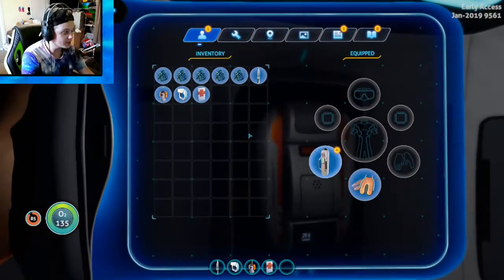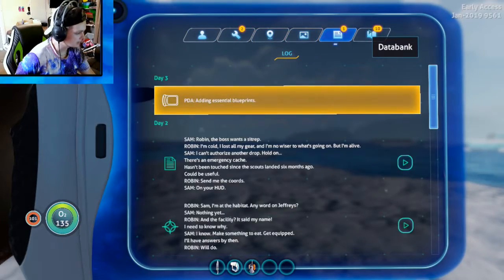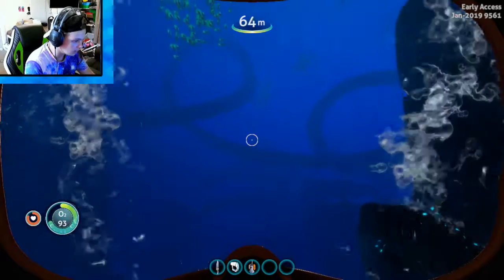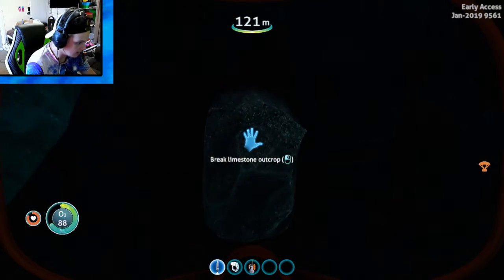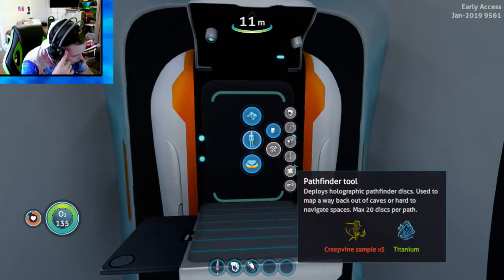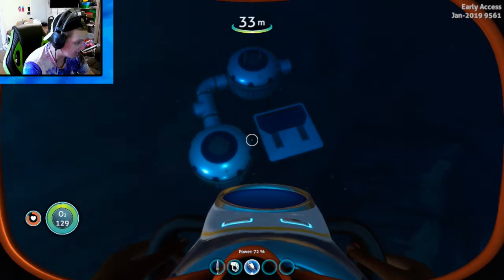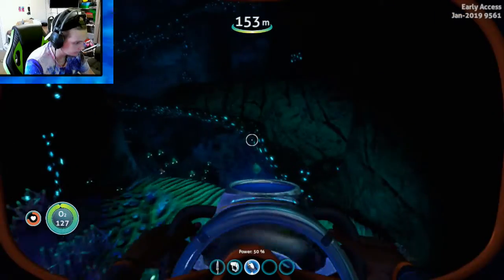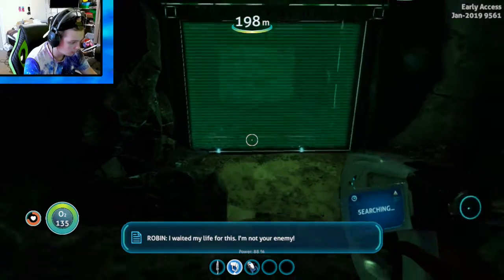So much nope || SUBNAUTICA BELLOW ZERO (January early access)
Join The Cybermunity today